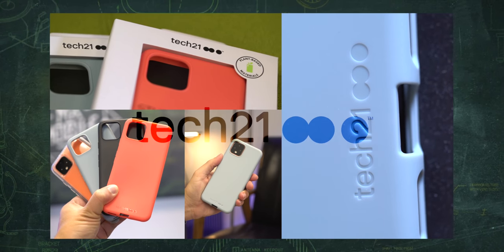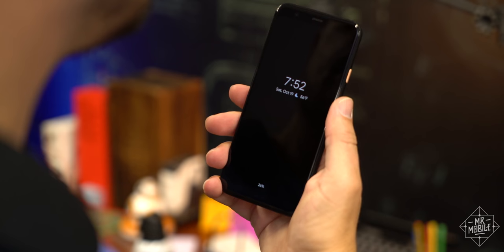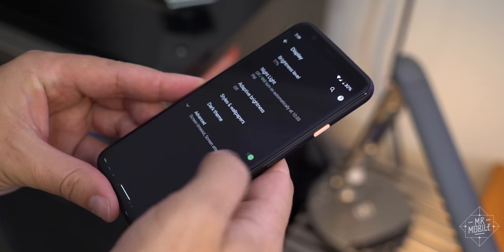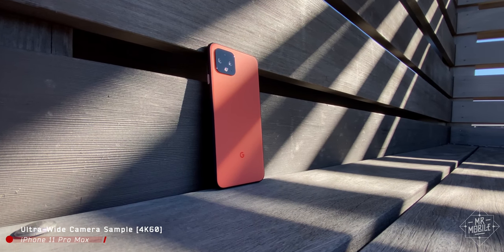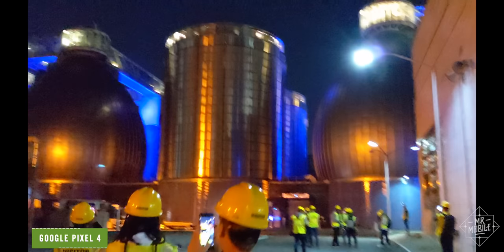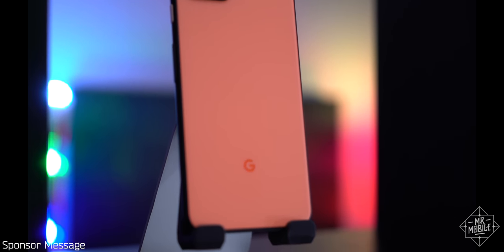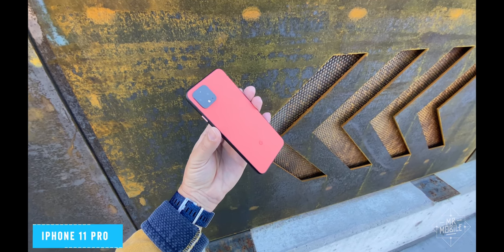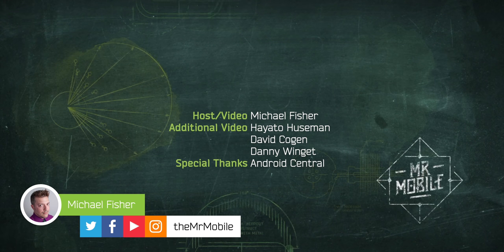Google Pixel 4 Review: Easier To Buy, Harder To Recommend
Code: MRMOBILE10

You’ve heard it time and time again from reviewers like me: “this phone has a great concept, but it falls down in the execution.” Well Google has always gone a little different with its smartphones so maybe it should come as no surprise that the Pixel 4 flips that around. The Google Pixel 4 is a wonderful execution … of some very confusing decisions. Join me for the MrMobile Google Pixel 4 Review!

[ABOUT MRMOBILE'S GOOGLE PIXEL 4 REVIEW]

MrMobile's Google Pixel 4 Review was produced following six days with a Google Pixel 4 review device provided by Google. Preproduction device running pre-release software. Google offered travel and lodging assistance for some members of the media to cover the Pixel 4 launch event in NYC, as well as a photo tour to several Brookyn-area destinations. MrMobile does not produce paid or sponsored reviews; Google was not offered copy review or approval prior to publication, and no compensation was requested or provided in exchange for this coverage.

Special thanks to Android Central, which provided support critical to the production of this video. See Android Central's Pixel 4 Review.

[SOCIALIZE]